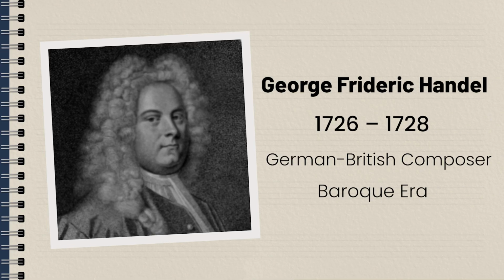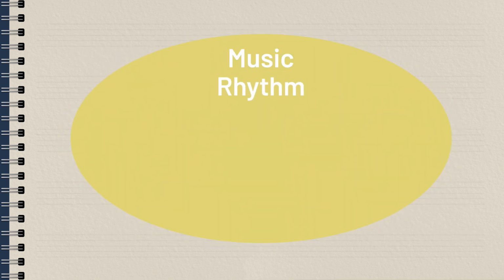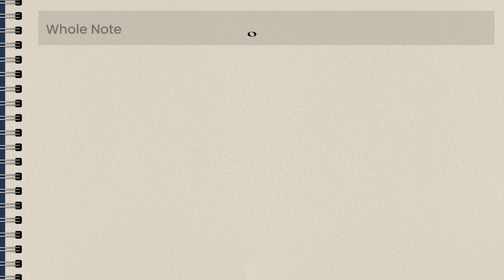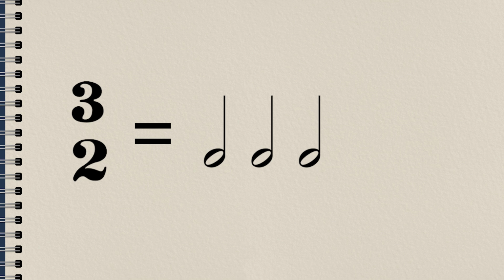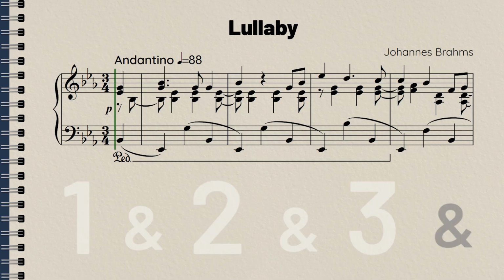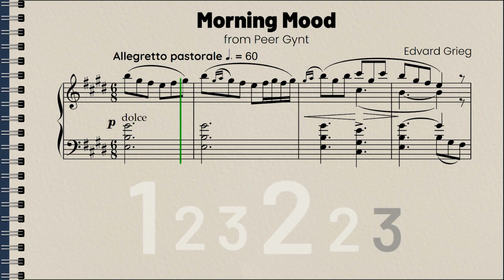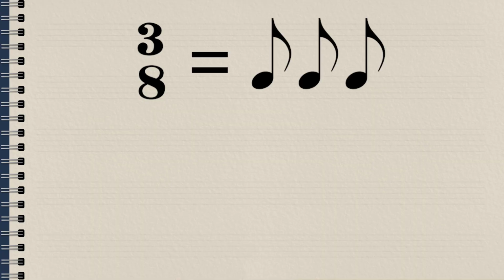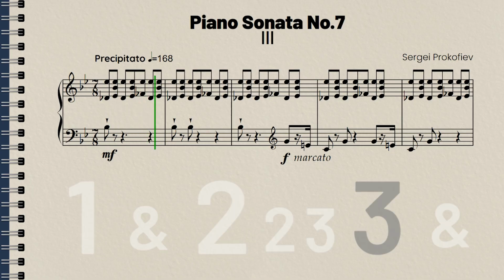Mastering RHYTHM Basics in Just 15 Minutes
Explore the essentials of rhythm, meter, and time signatures in this easy-to-follow music theory lesson!

Do you know the difference between rhythm and meter? Or what time signatures like 2/4, 6/8, or 7/8 really mean and how they sound? Whether you're a beginner or brushing up your skills, this 15-minute lesson walks you through it all with clear examples from classical music—from Gregorian chants to Beethoven and beyond.

You’ll learn:
✅ What rhythm and meter really are
✅ How note durations work
✅ What time signatures mean and how to read them
✅ The difference between simple, compound, and irregular meters
✅ How to recognize meters like 2/4, 3/4, 6/8, 5/4, 7/8, and more

🎼 Even if you’re not fluent in music notation, you’ll find this lesson easy to follow and packed with helpful examples that will deepen your understanding and improve your sight-singing.

💡 If you haven’t watched my video on the fundamental elements of music, check it out after this one!

⏱ Timestamps:
00:00 – Welcome
00:07 – Rhythm vs Meter
03:49 – Note Durations
04:36 – Measure
05:04 – Time Signature
05:58 – Simple, Compound, Irregular
06:42 – Simple 2-beat Meter 2/4
07:13 – Simple 3-beat Meter 3/4, and Auftakt
07:51 – Simple 4-beat Meter 4/4
08:25 – Simple 2-beat Meter 2/2
09:02 – Compound 2-beat Meter 6/8
09:35 – Compound 3-beat Meter 9/8
10:16 – Compound 4-beat Meter 12/8
11:03 – Compound 1-beat/3-beat Meter 3/8
11:47 – Irregular 2-beat/5-beat Meter 5/4
12:27 – Irregular 3-beat/7-beat Meter 7/8
13:08 – Final Notes & What’s Next

📝 Did this video help you better understand rhythm and time signatures?